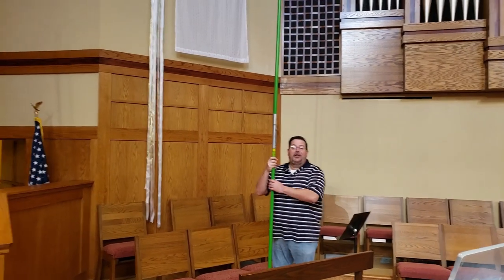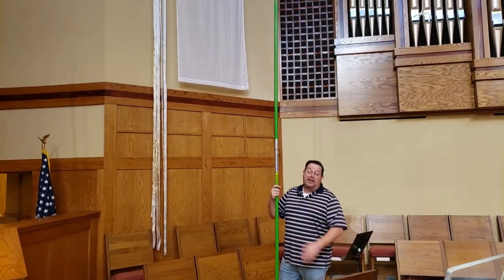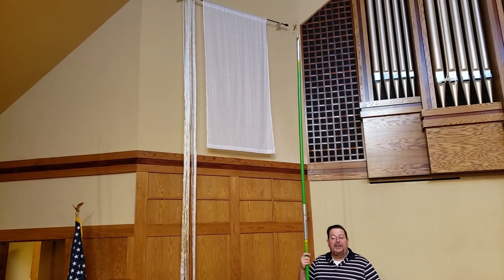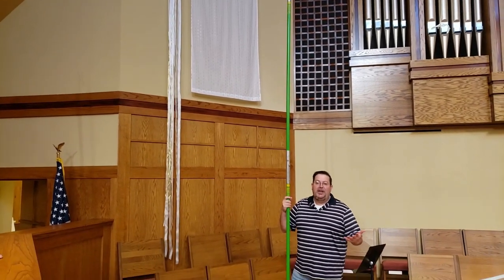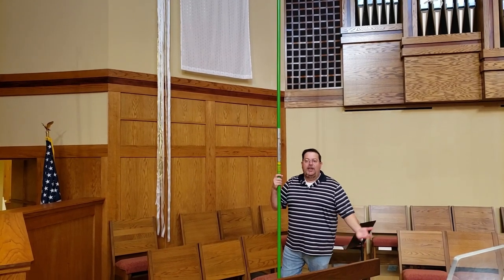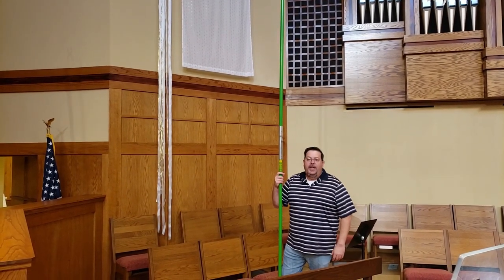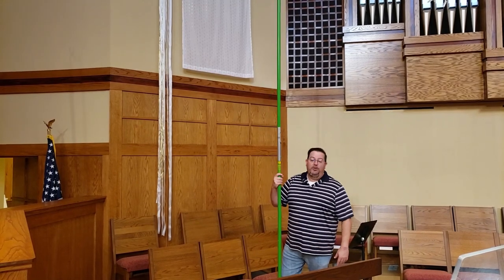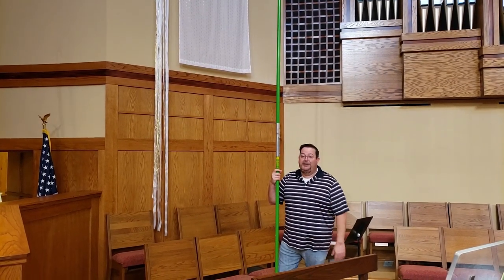Mike's Minute - June 11, 2020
This week, Mike shows the secret to changing the banners in the sanctuary.